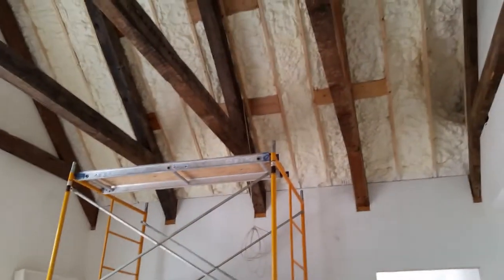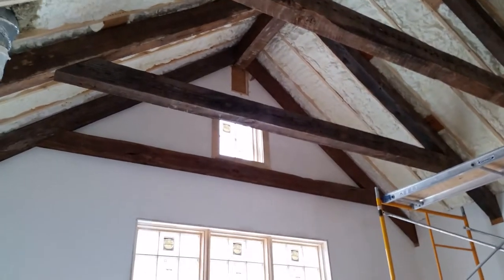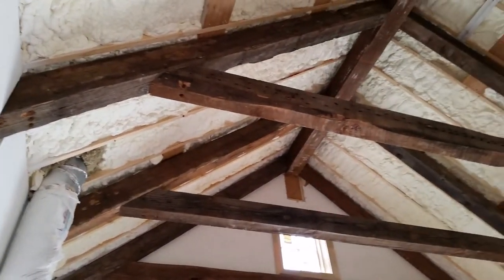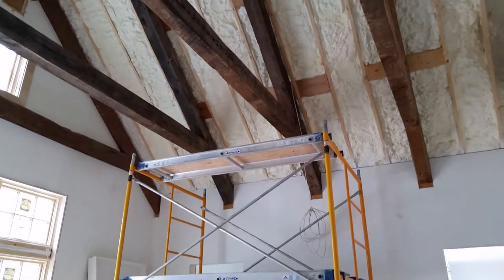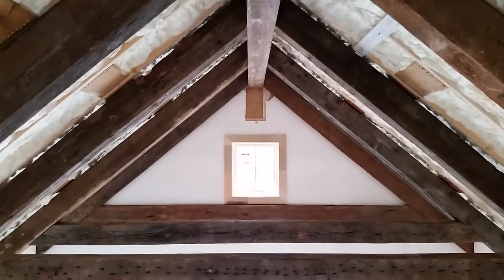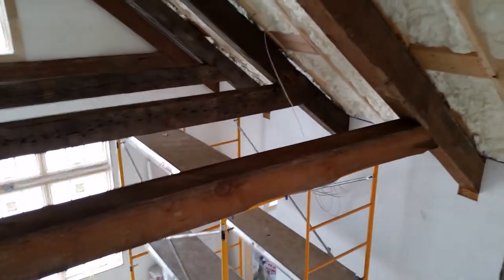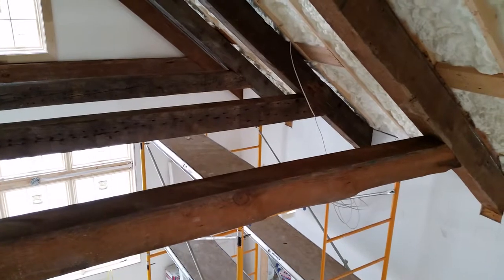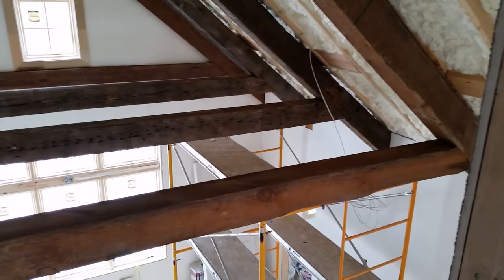Using Reclaimed Beams in Your New Home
You can select antique beams to be used in your new home.  Using exposed beams can give your new home the cozy feel of an older home. Find out about other design and construction tips at our websites.